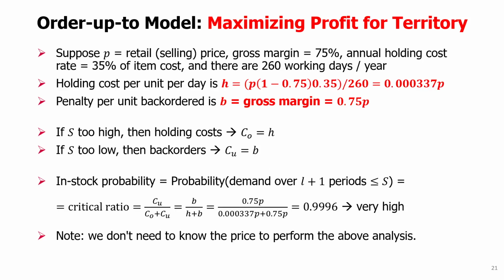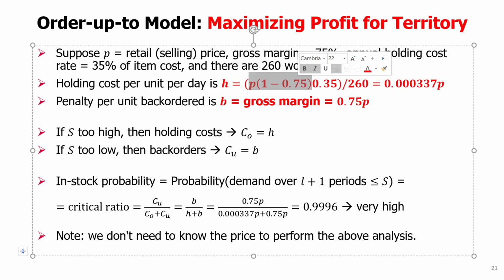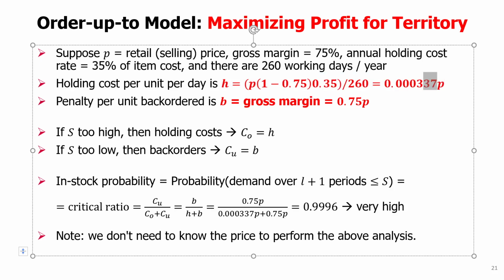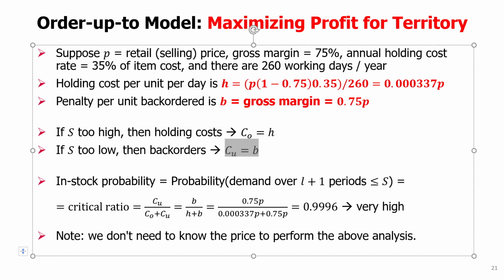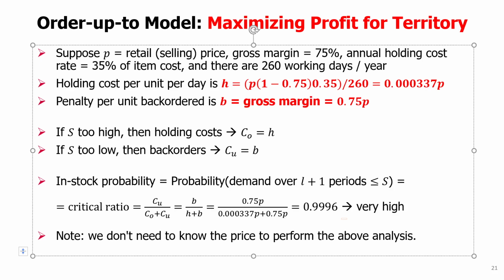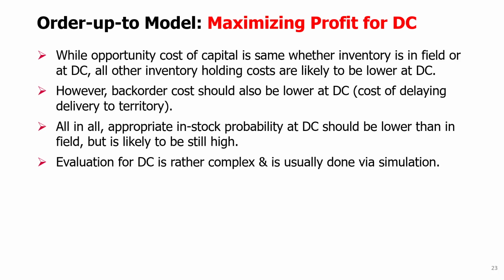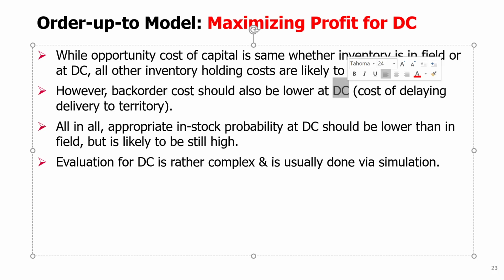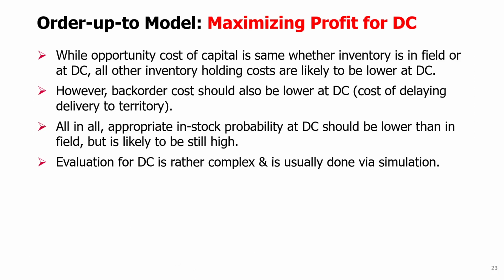SCM Topic 5 - 07. Order-up-to Model - Maximizing Expected Profit